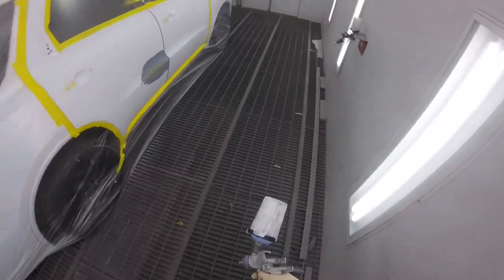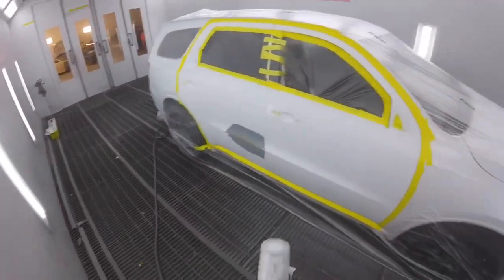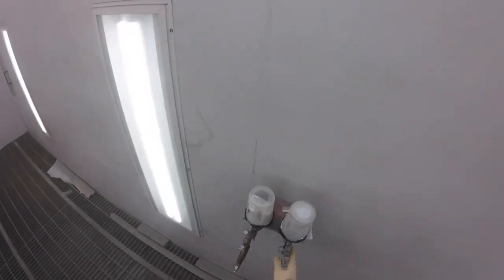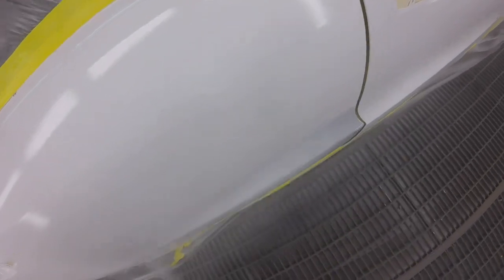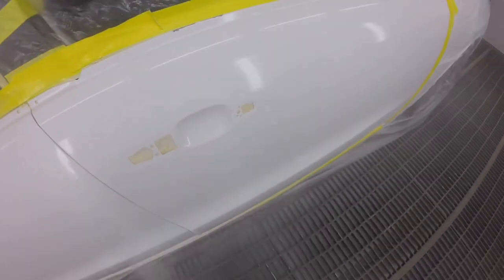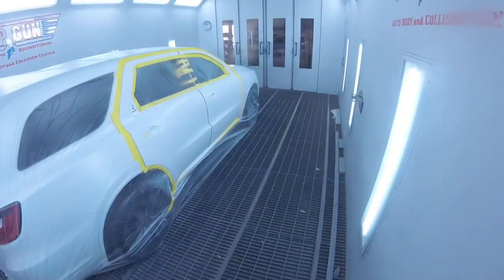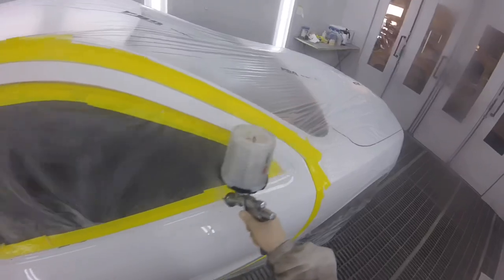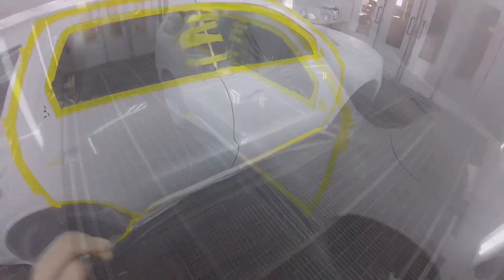Quick blend on solid white Durango with Axalta Spies Hecker